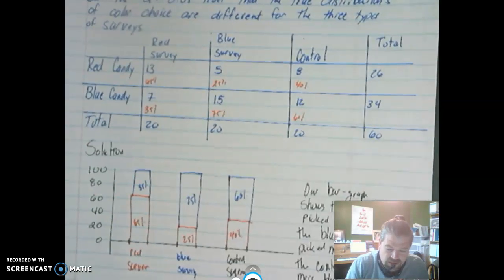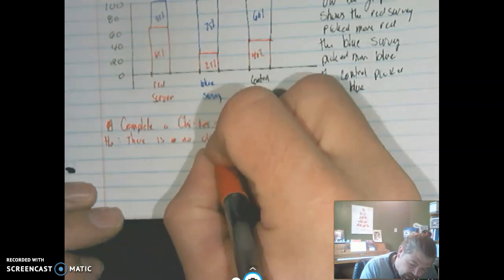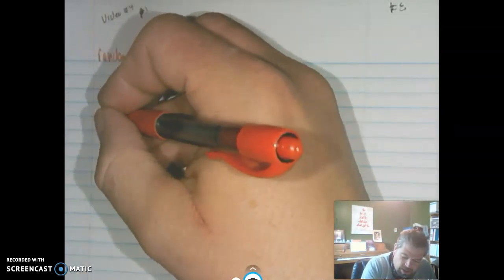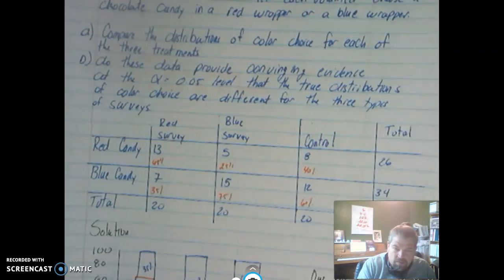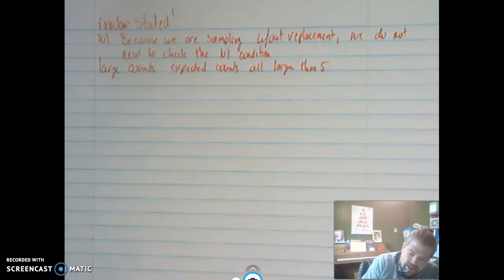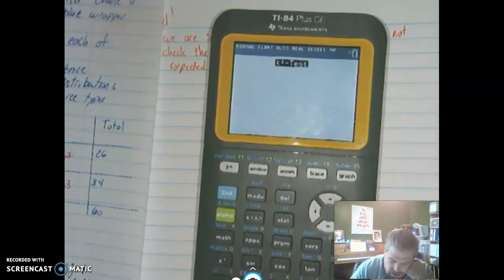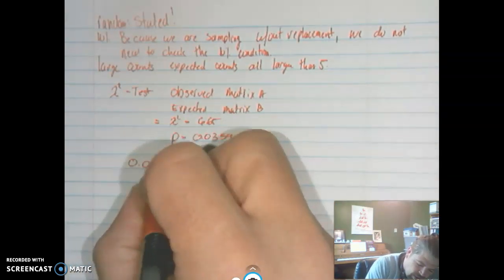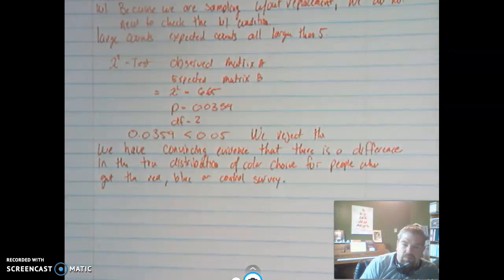11.2 Chi-Square test for Homogeneity Video#4